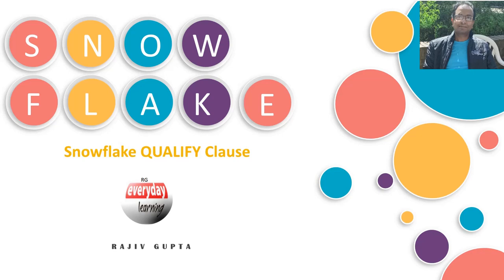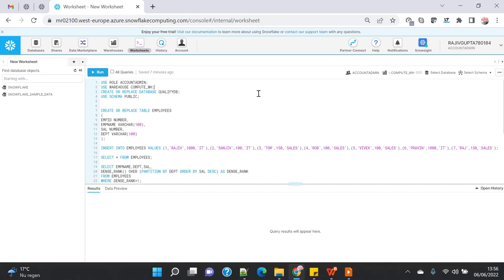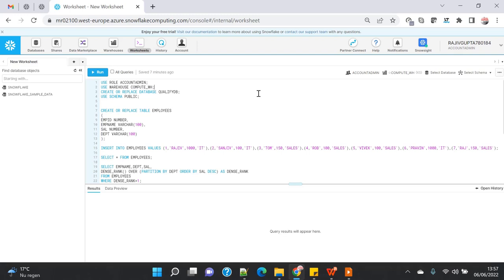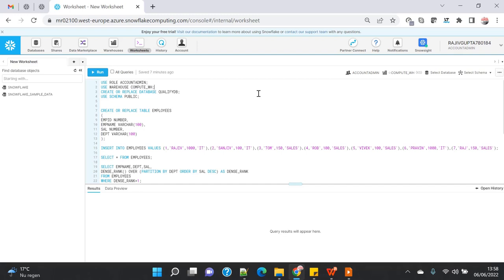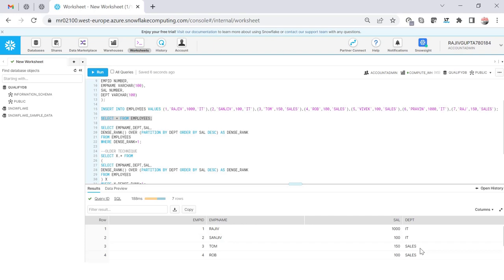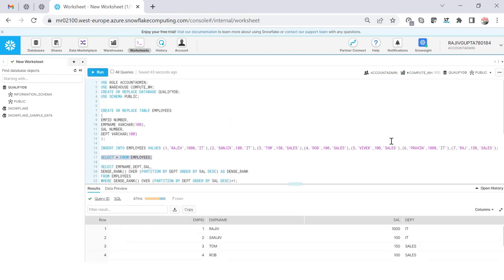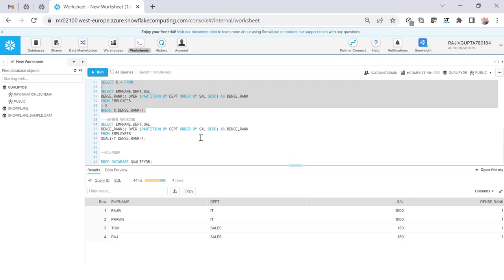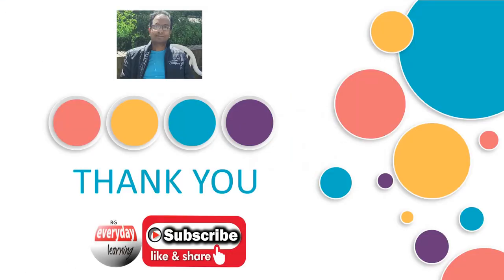Snowflake Qualify Clause | Rajiv Gupta Learn Everyday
In a SELECT statement, the QUALIFY clause filters the results of window functions.

QUALIFY does with window functions what HAVING does with aggregate functions and GROUP BY clauses.

In the execution order of a query, QUALIFY is therefore evaluated after window functions are computed.